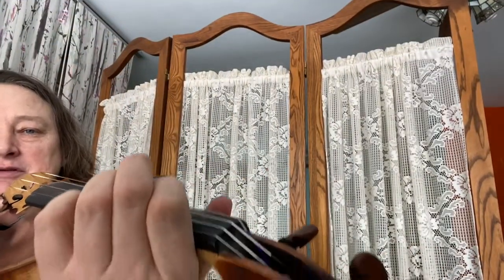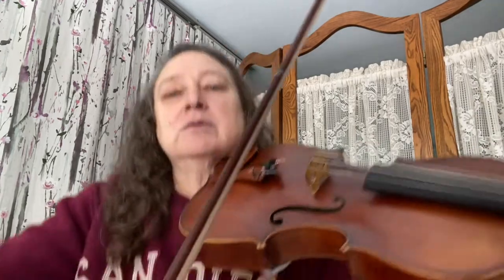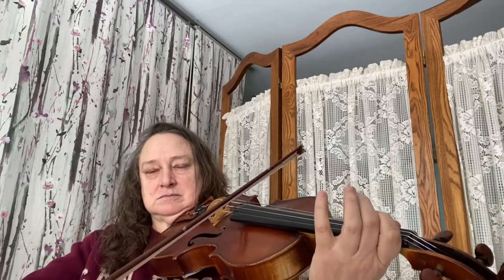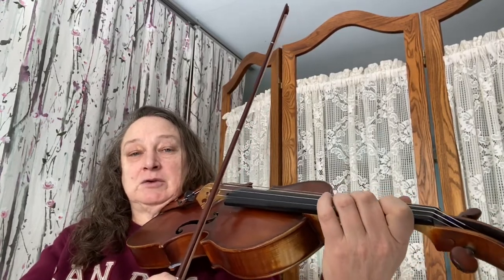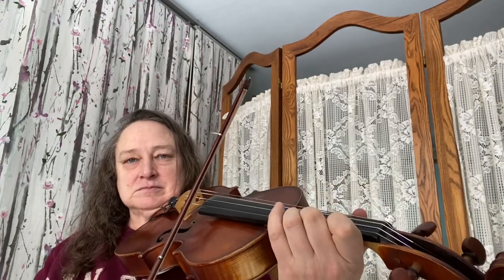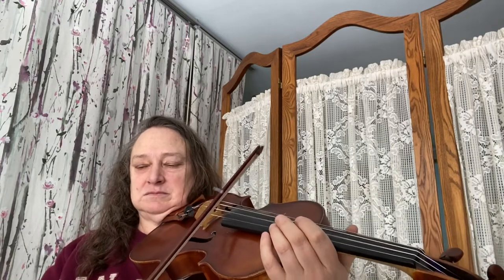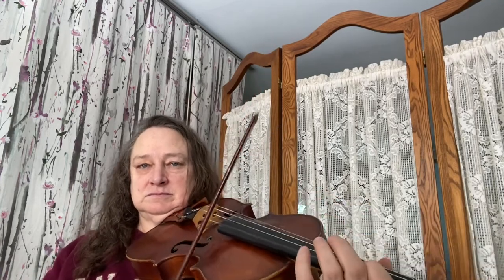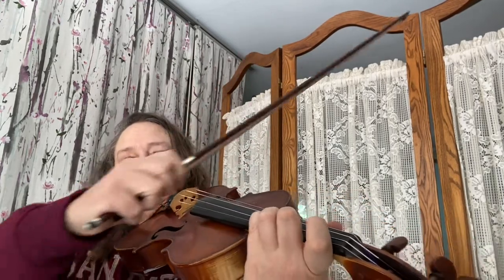Viola preparations for Long, Long Ago; Allegro; Perpetual Motion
This video has the preparations for Long, Long Ago, Allegro and Perpetual Motion from Suzuki Viola School Volume 1. These should be learned and played with ease before learning these pieces.